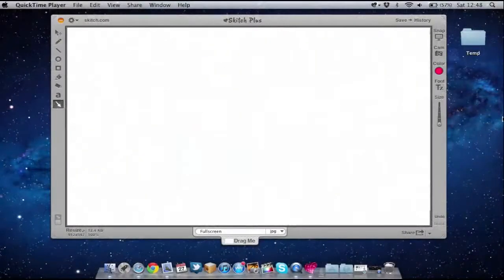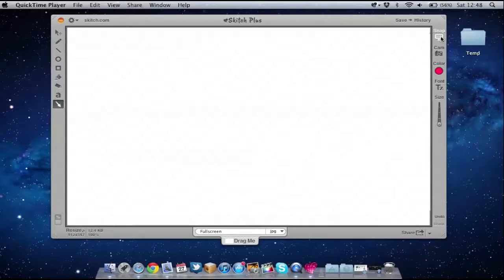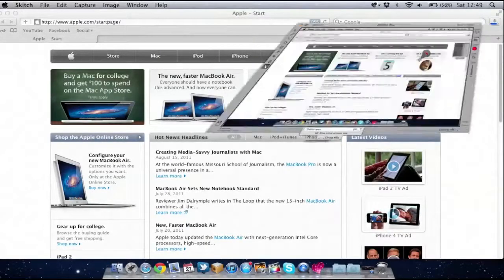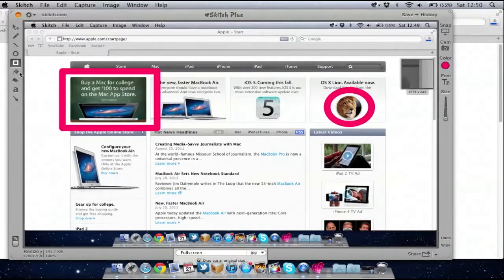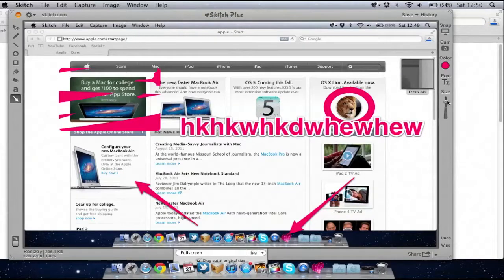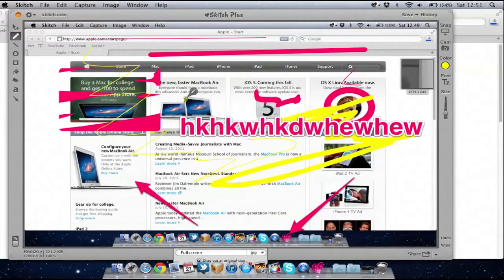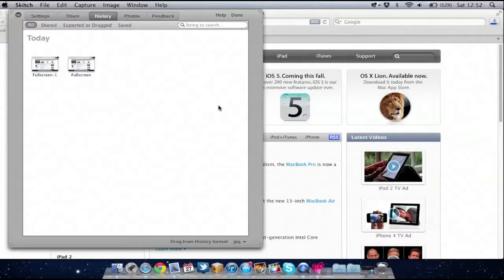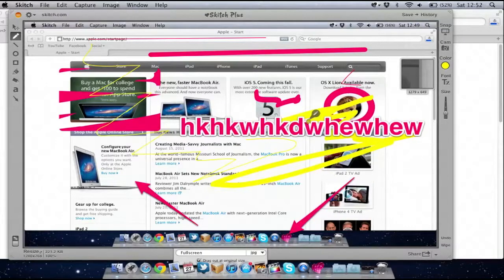Skitch App for mac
Skitch allows you to take screenshots on your Mac, and add annotations easily.